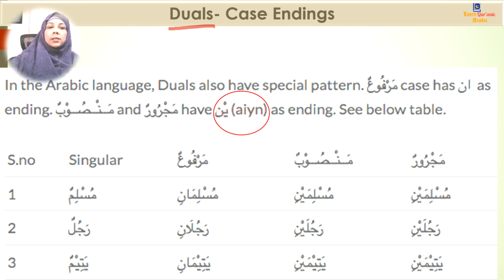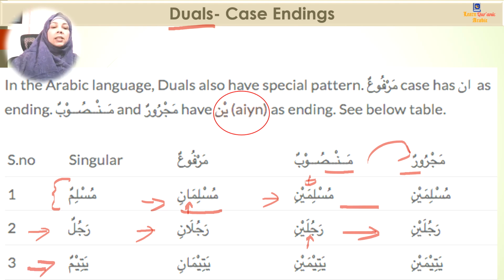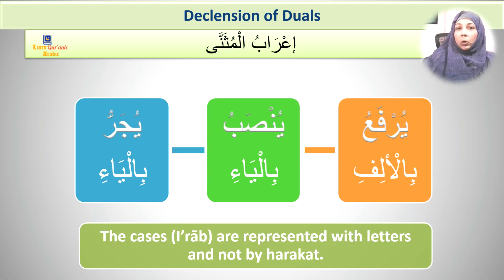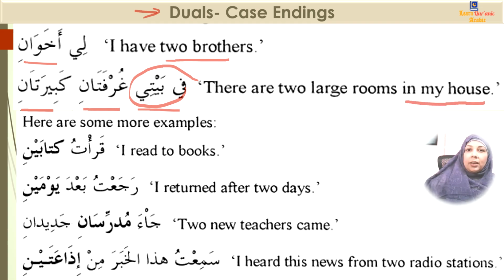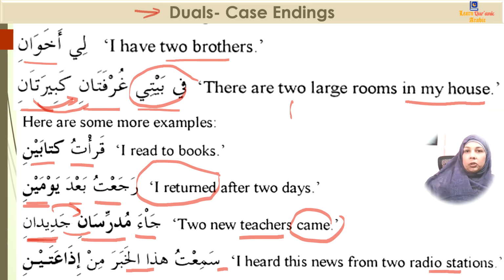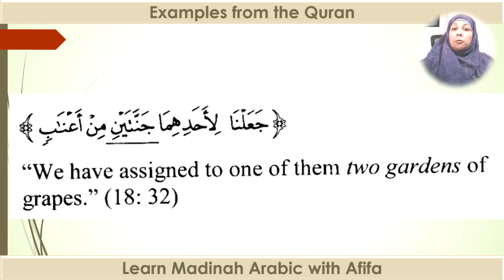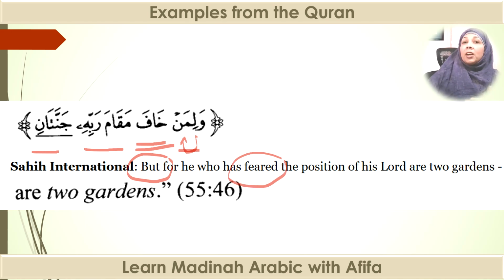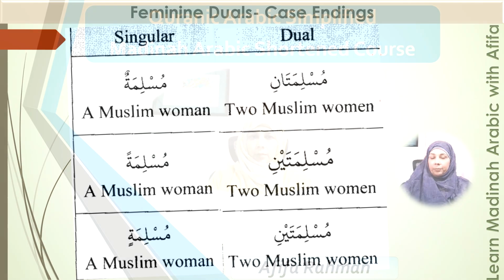Quranic Arabic DUALS MADE EASY| Lesson 37| Quranic Arabic Grammar| Quran Arabic for Beginners